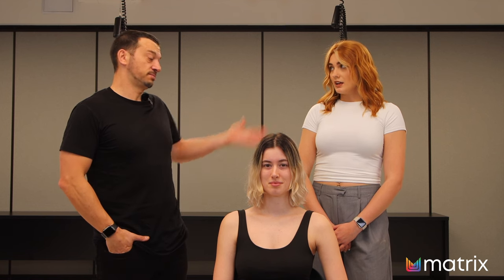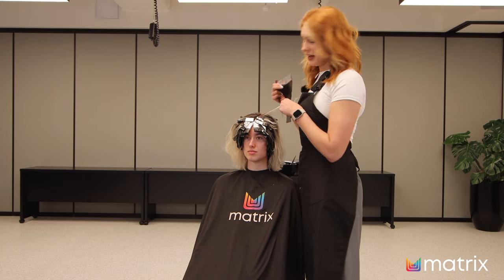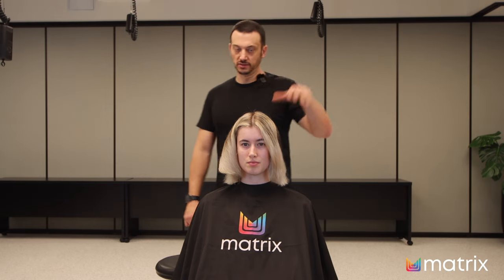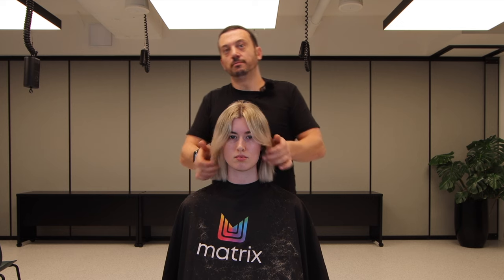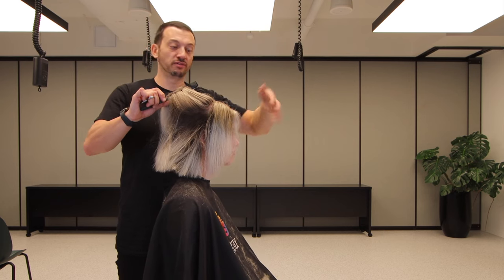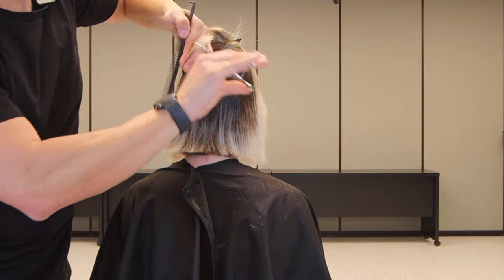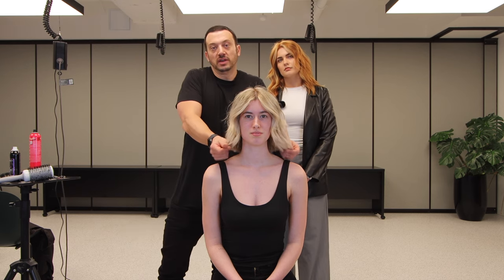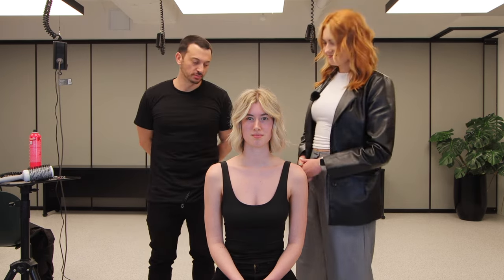Why are all my clients asking for 'The LOB' - Episode #126 HairTube with Adam Ciaccia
This textured Lob is easy to created and its a very popular shape for many clients looking to try something different. In this video Adam breaks down the key point to its construction and demonstrates how easy it is to execute it for your clients.